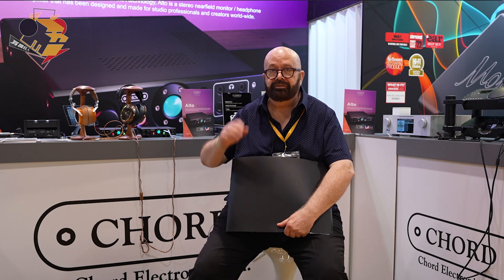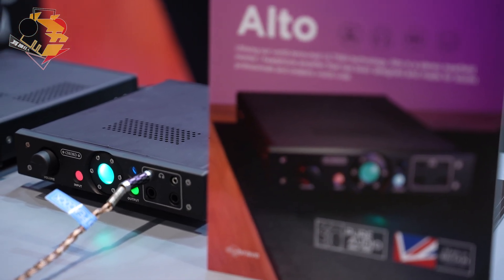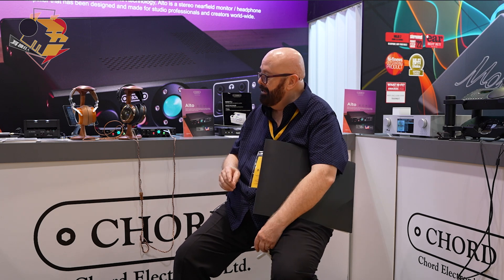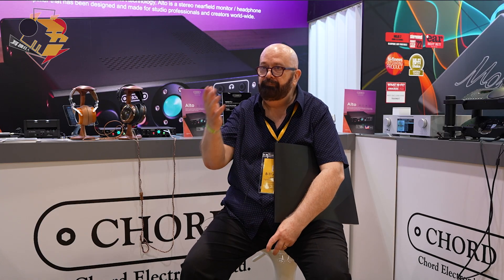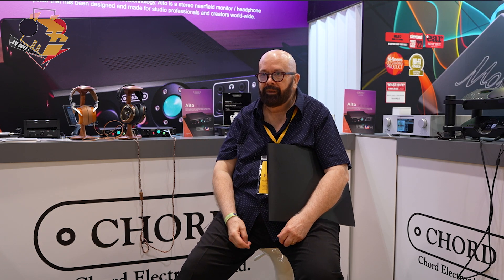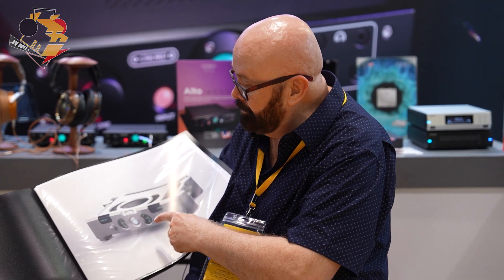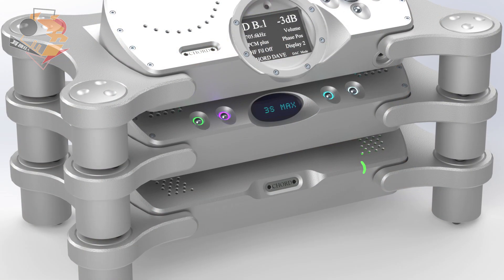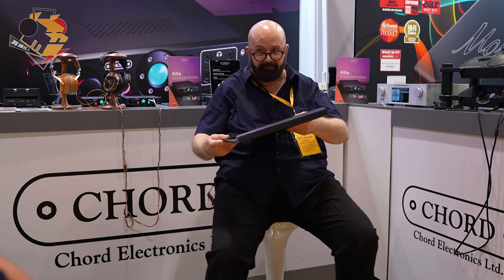[ 中英文字幕 ] 品牌故事館 - Chord：開拓 Prosumer 市場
自 1989 年成立開始，英國品牌 Chord Electronics 在音響市場有一定的地位，從 Hugo、Mojo 等打入耳機市場開始，耳機輸出都是以 Single-end 為主。新作 Alto 由品牌旗下專業部門 Chord Electronics Pro 推出，應用品牌著名的 Ultima 放大電路，並加入 4.4mm TRRRS 輸出，讓消費市場用家也感到極大興趣，品牌主理人 John Franks 表示，Alto 的出現，讓品牌開拓 Prosumer 路線，同一時間照顧 Professional 跟 Consumer 的需要。此外，John 也分享 Suzi 等幾款新作，以及討論便攜 DAC 產品的發展。

特別鳴謝：Digibrave
攝影：Esmond
剪接：Emma、Cato

章節
00:00   開場白
00:22   專業定位的 Alto
01:12   平衡耳機輸出的需求
02:11   DAC 產品的轉變空間
03:30   專業與消費市場之間
06:59   Hugo、Mojo 的發展
08:32   微型 DAC 的可能性
09:47   為細小居住空間而生的 Suzi
11:08   串流播放器材的市場空間
12:43   全新產品計劃